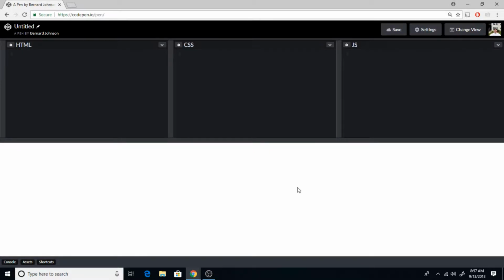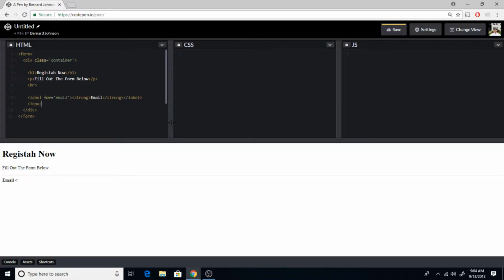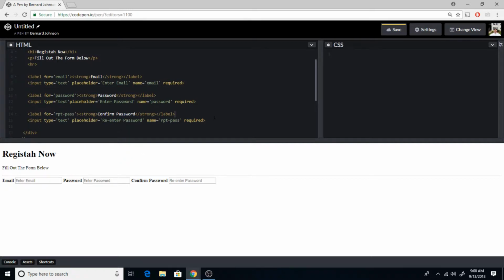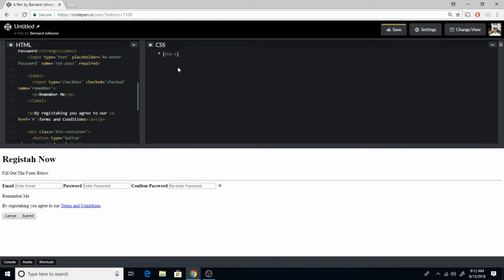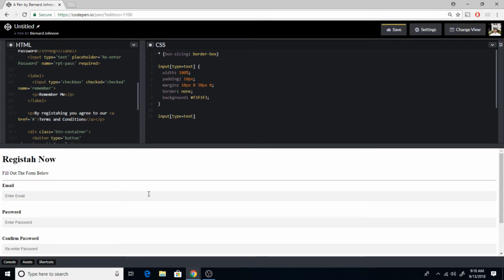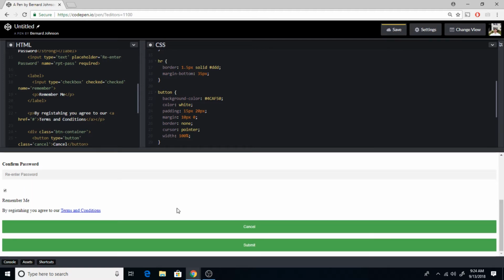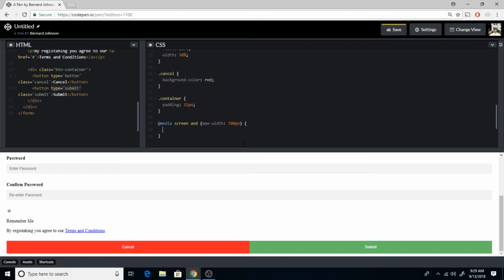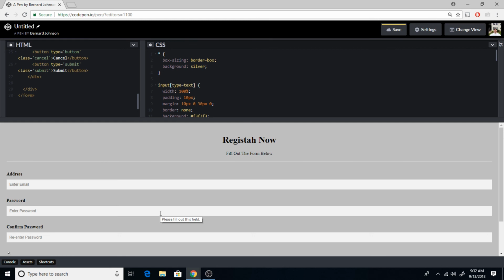HTML Registration Form [Tutorial]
HTML Registration Forms, a handy tool to have in your arsenal as a web developer. Whether it's for contracts, mailing lists, sign up forms, or any other form needs, HTML semantic tags have you covered!

We will be using HTML and CSS only, and will be working in Codepen[see link below]. If you need a refresher on HTML or CSS check out my introduction videos below.

If you want, you can pull the code from my CodePen